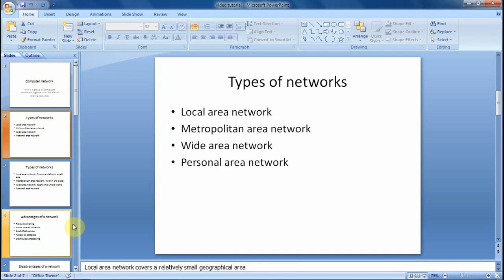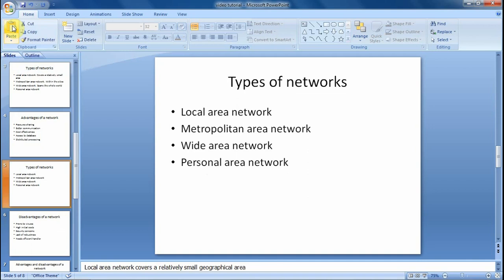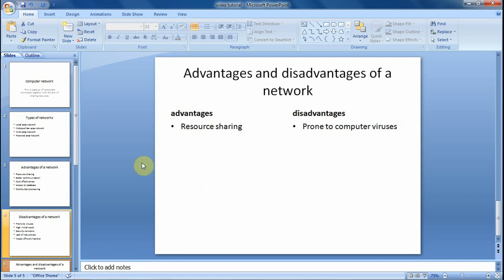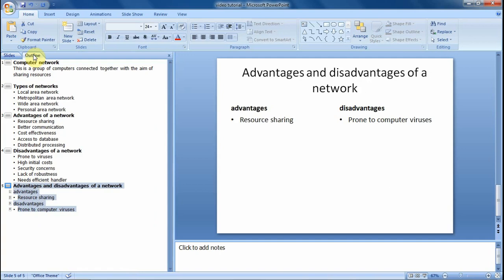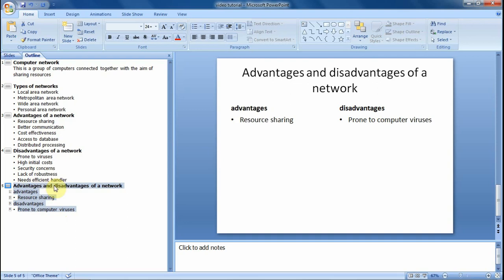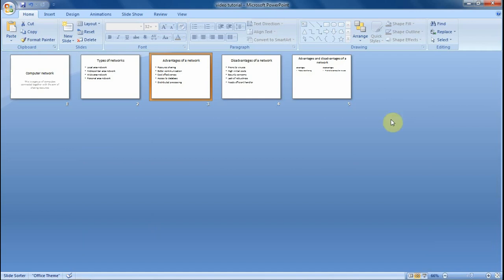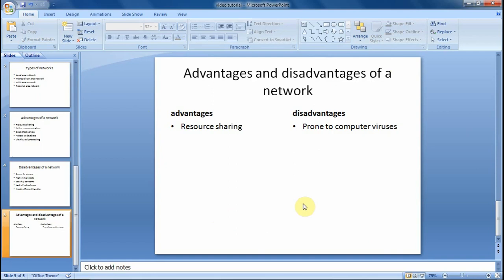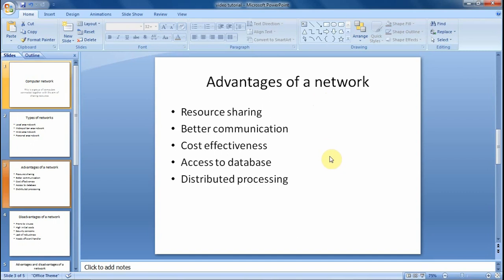Modifying slides in a presentation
This tutorial is about Modifying slides in a presentation